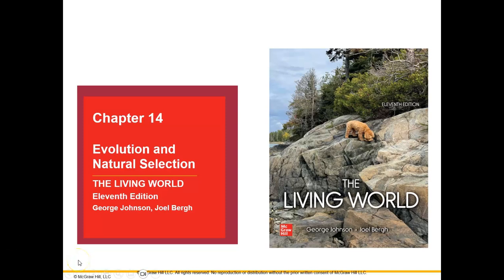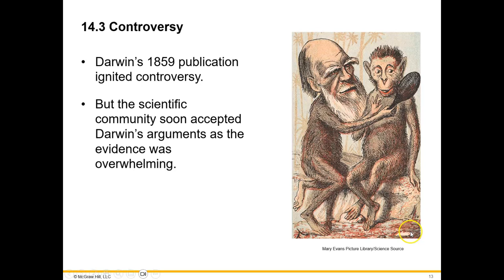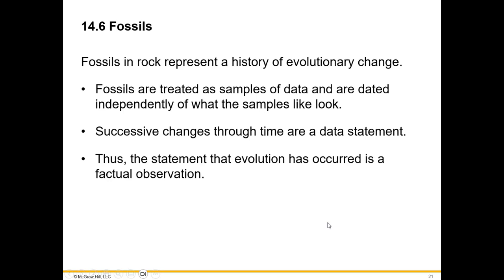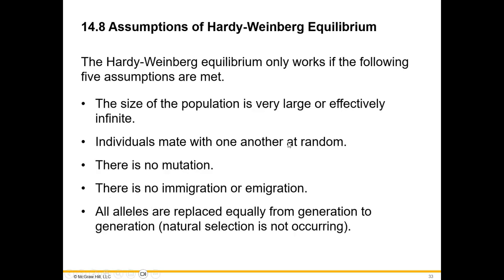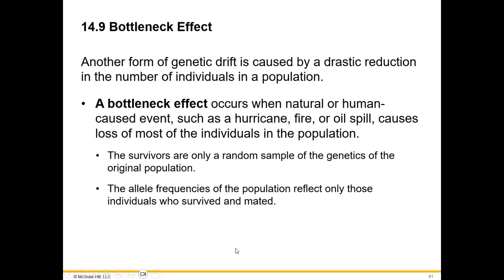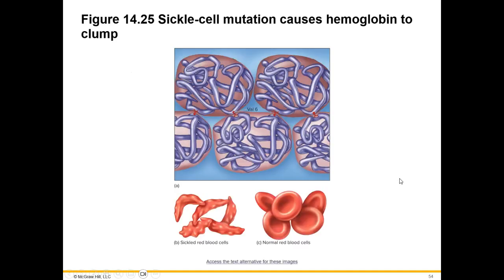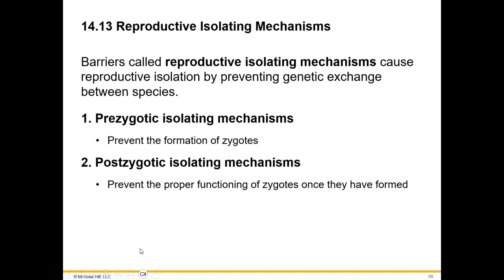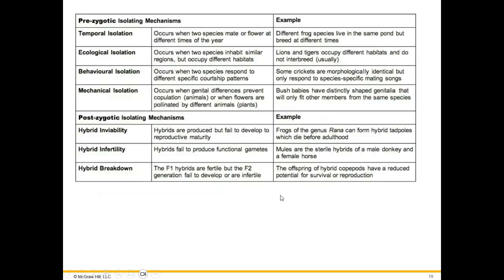Evolution and Natural Selection